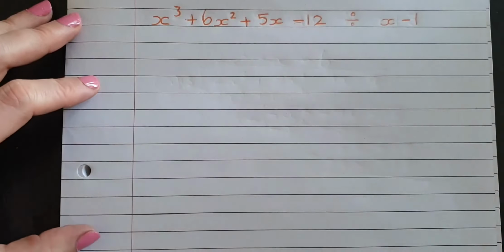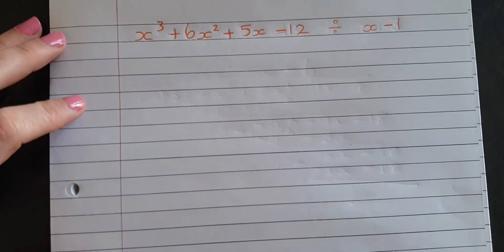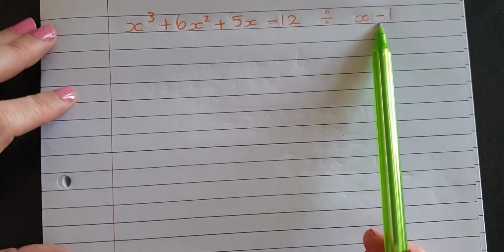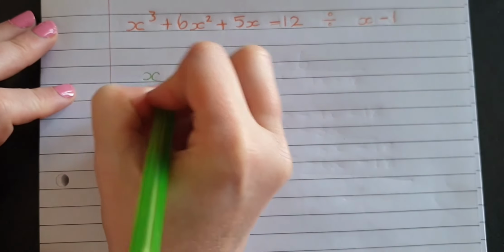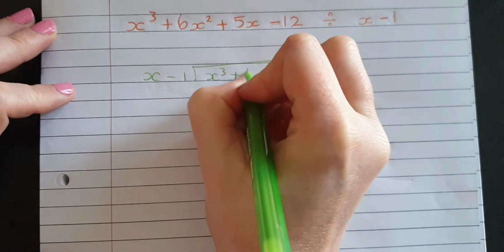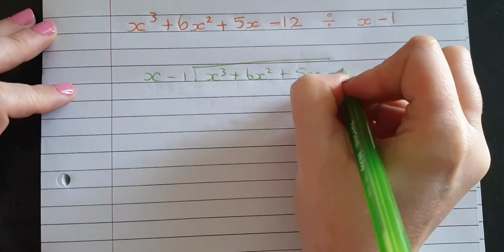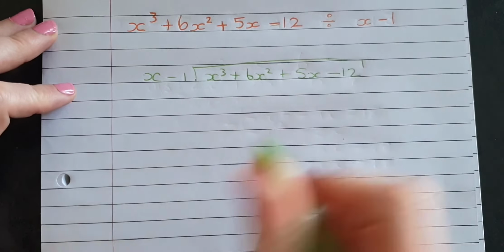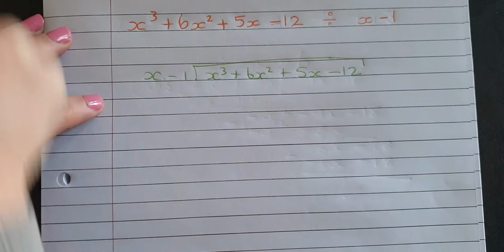Long division with algebra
Long division with algebra. Dividing polynomials. 2 worked examples